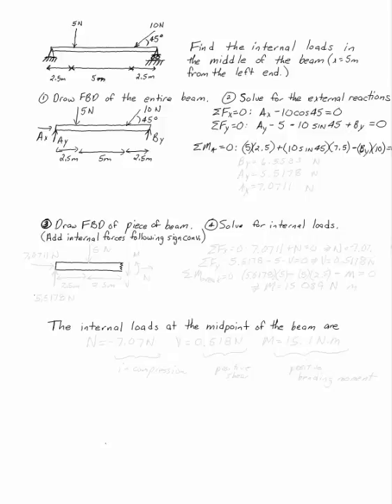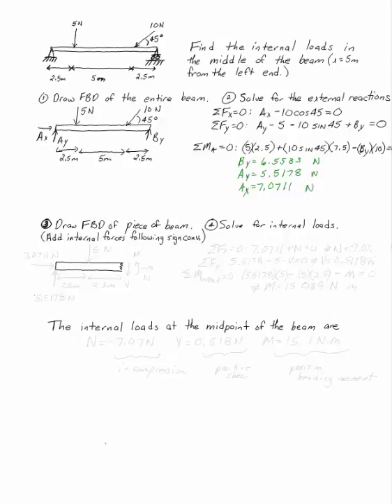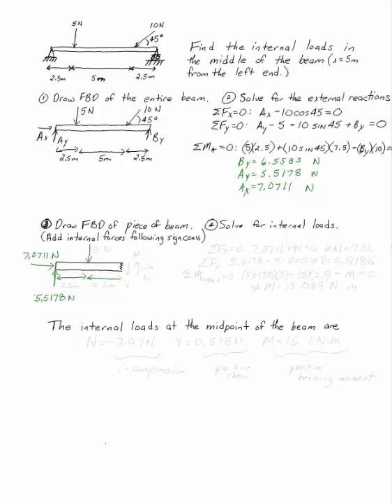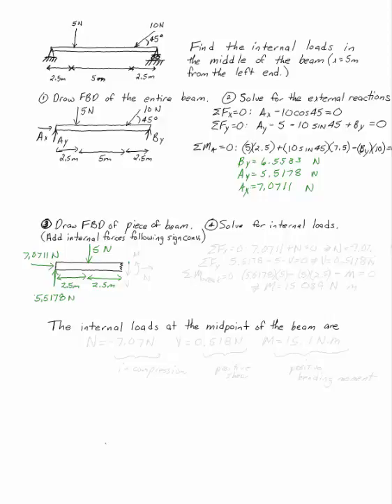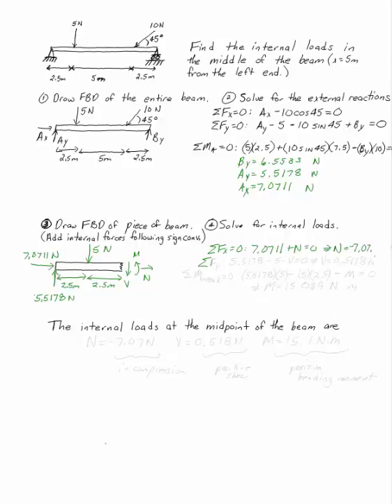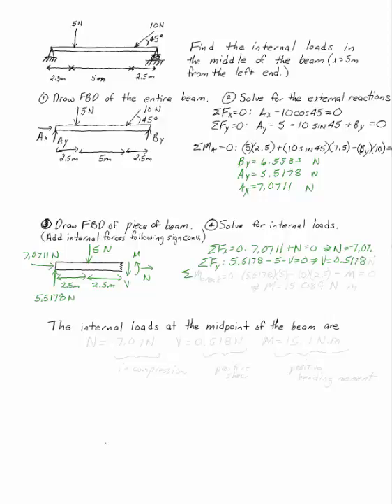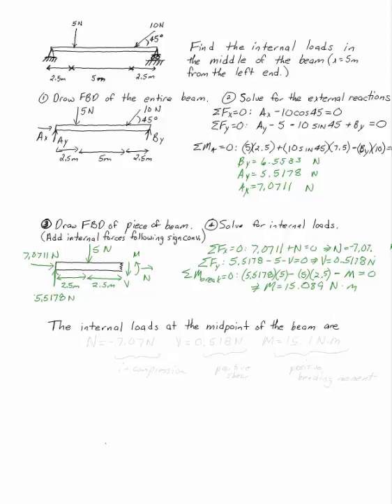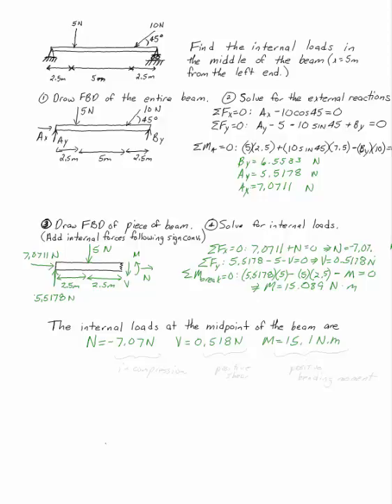Internal Loads in a Beam